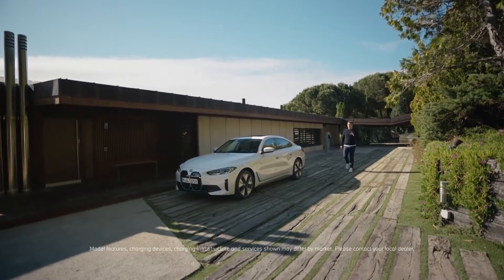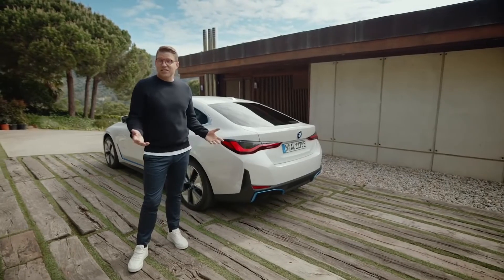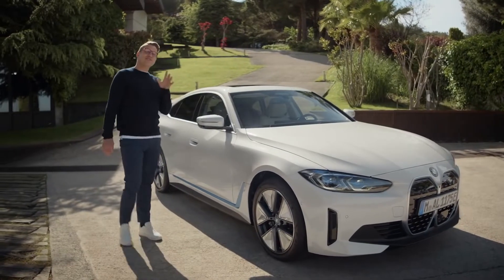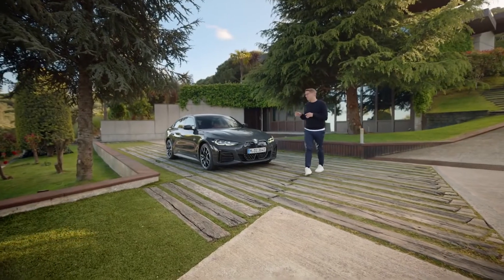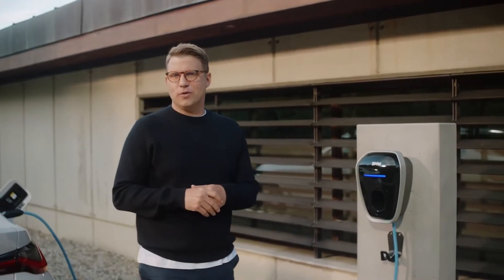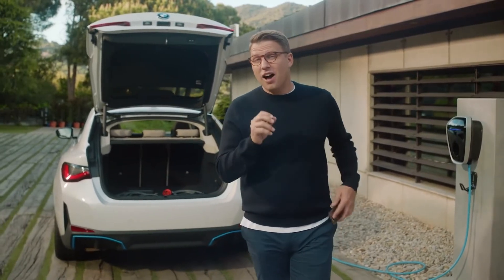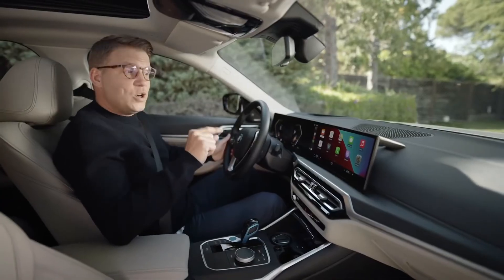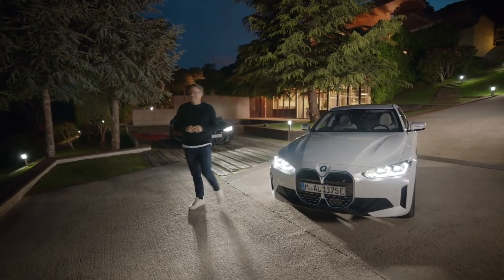The all new BMW i4 All you need to know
BMW eDrive performance meets the latest digital experience in the first-ever BMW i4.

Focusing on driving dynamics, the first-ever BMW i4 has renowned BMW sporting prowess combined with a range of up to 590 kilometers (WLTP) that makes long journeys a reality. The elegant design combines a sweeping roofline with the spaciousness and practicality of a four-door Gran Coupé.

On the inside the new BMW Curved Display includes two screens, a 12.3-inch information display and a 14.9-inch control display powered by BMW Operating System 8 with remote software upgrades, so you always have the latest technology on the move.

The first-ever BMW i4.

BMW i4 eDrive40: Combined power consumption: 19.1–16.1 kWh/100km. Combined CO2 emissions: 0 g/km. Electric range: 493–590 kilometers. All data according to WLTP. Further info

Official data on fuel consumption, CO2 emissions power consumption and electric range were determined in accordance with the mandatory measurement procedure and comply with Regulation (EU) 715/2007 valid at the time of type approval. In case of a range, figures in the WLTP take into account any optional equipment. For new vehicles type-tested from 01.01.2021, official figures exist only in WLTP.

For further information about the official fuel consumption and the specific CO2 emission of new passenger cars can be taken out of the „handbook of fuel consumption, the CO2 emission and power consumption of new passenger cars“, which is available at all selling points